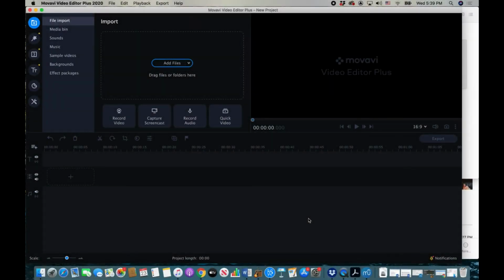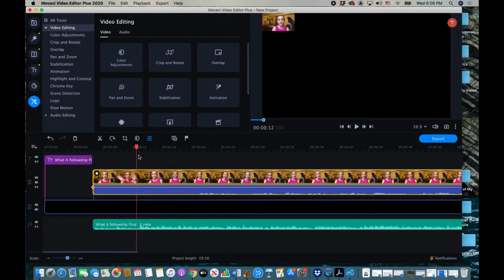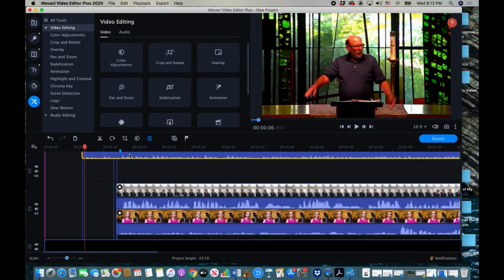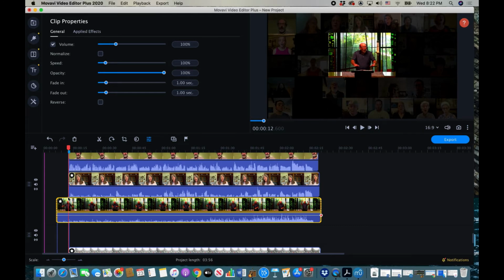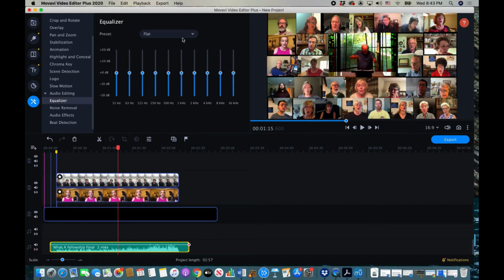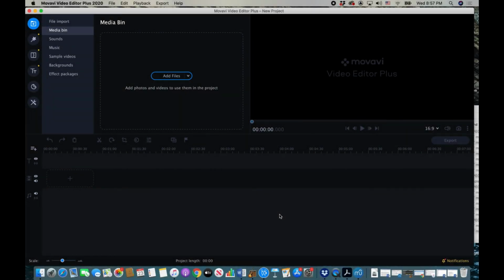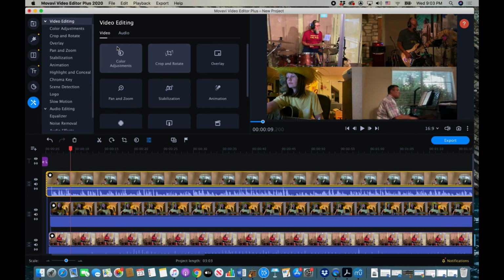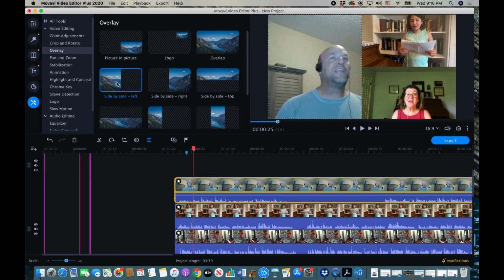Virtual Choir Movavi tutorial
From the PRC webinar, here is the video Movavi tutorial for creating virtual choir videos.